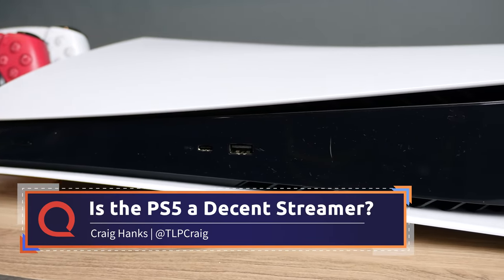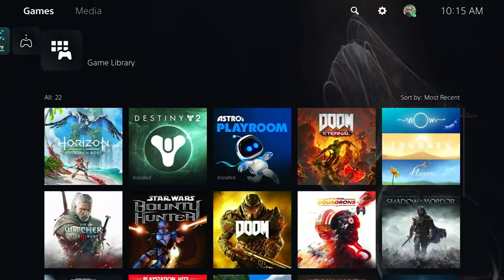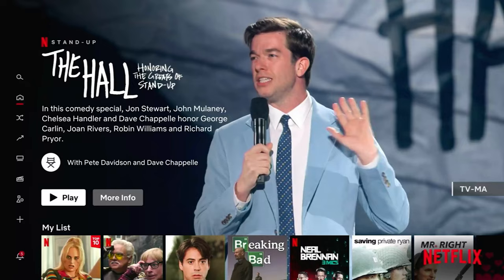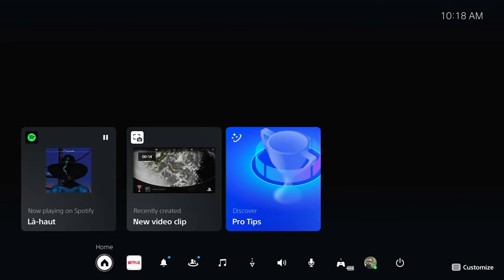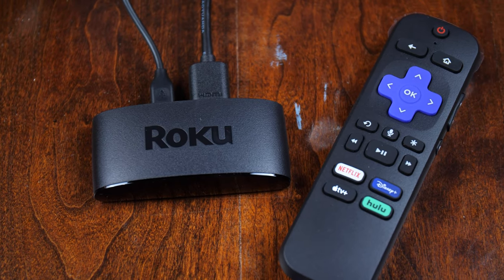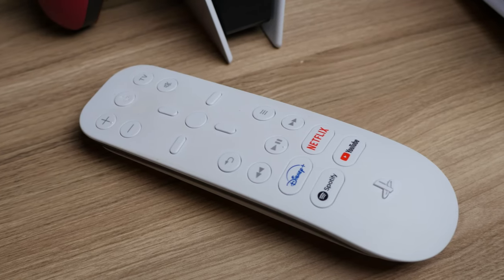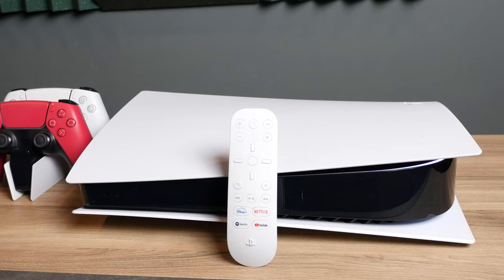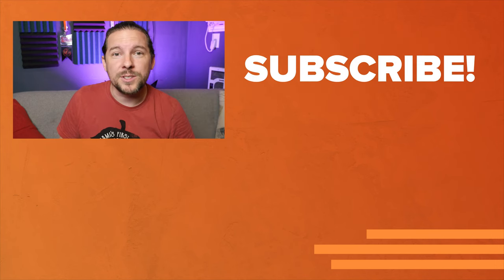Streaming movies on the PS5 | A $500 Streaming Device?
Craig recently got his hands on a new Playstation 5, and aside from enjoying all the games, he also wondered: could the PS5 be a decent streaming device as well? So he ordered the add-on remote and made the PS5 his exclusive streamer for two weeks. How did it go? Watch and find out!

0:00 - Is the PS5 a standalone streamer?
1:04 - The apps and organization
3:48 - The terrible remote
6:48 - Who would this work for?